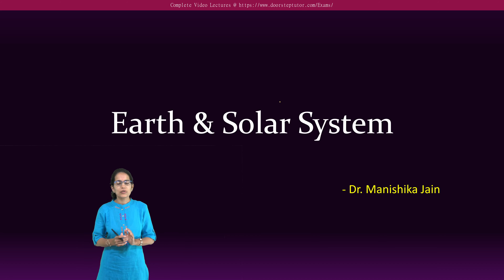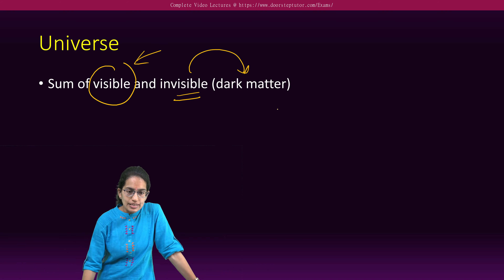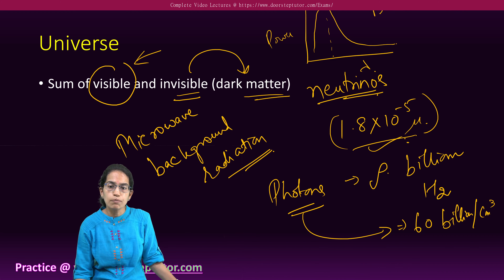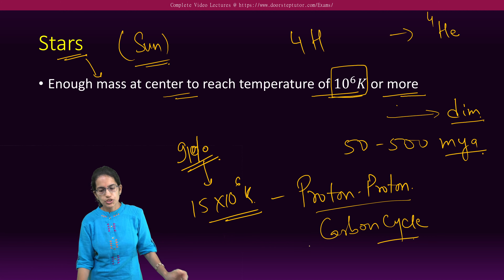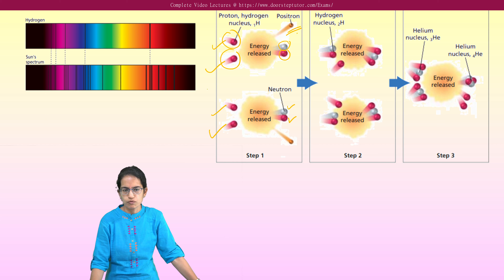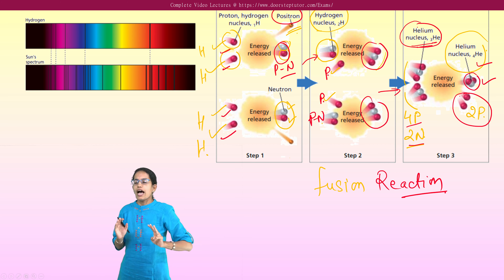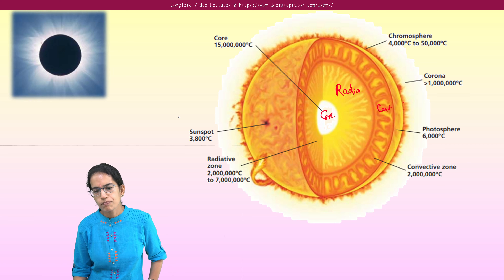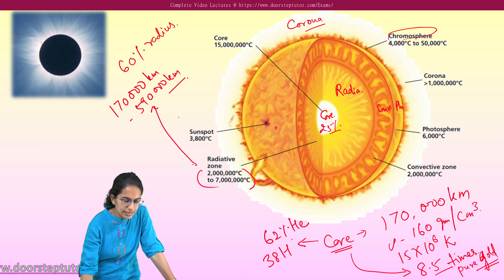Earth & Solar System: Types of Sun, Stars and Their Behavior | CSIR Earth sciences | IAS Geology